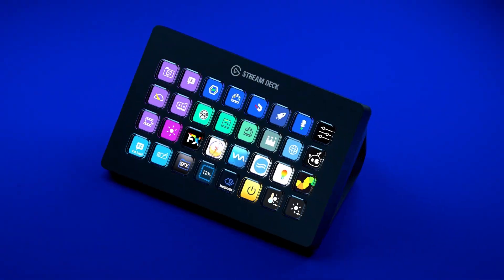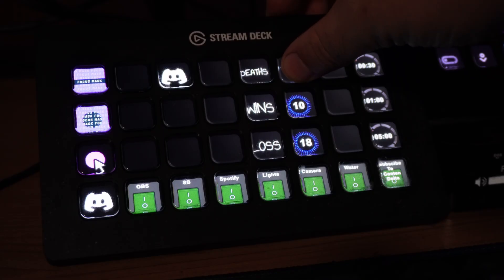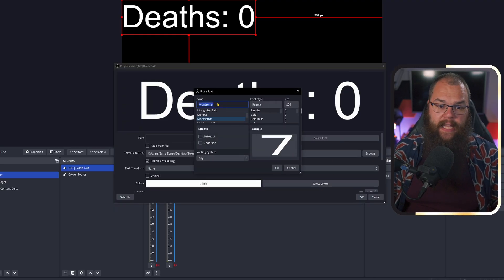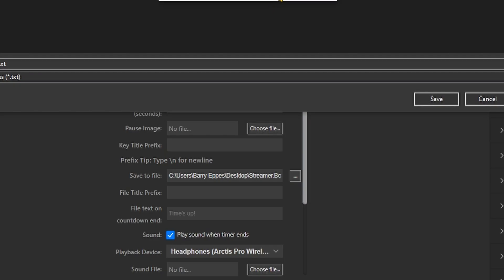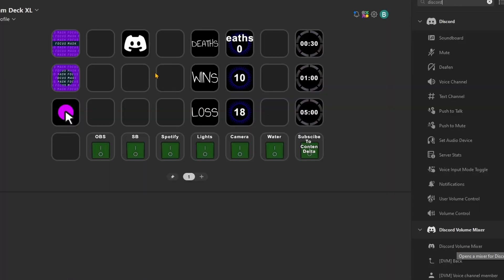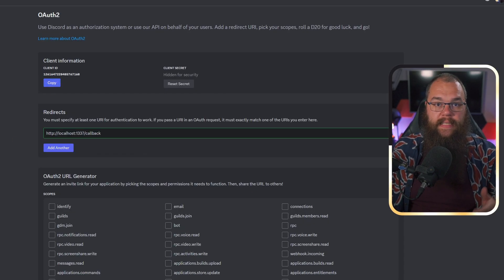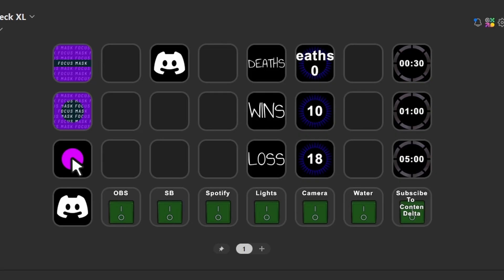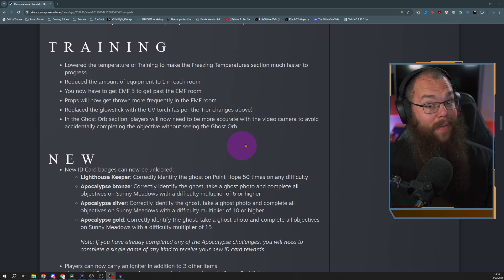5 Stream Deck Plugins You SHOULD Be Using!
Always wondered how you can use your Streamdeck for more than just scene changes and the occassional sound effect? What about making counters, timers, and making your stream easier to control?

One of the features that I LOVE about the streamdeck is that it can be used for far more than just streaming. I use a very simple plugin to make sure I have done all my pre-stream stuff, which takes minutes to set up and has prevented technical difficulties for weeks now!

In this video we will be talking about 5 of the Streamdeck plugins I use almost every day, so make sure to check out the whole thing to get some new ideas for your stream!

Amazon US:
Streamdeck XL

Amazon UK:
Streamdeck XL

Amazon DE (EU):
Streamdeck XL

🕘 Timestamps:
00:00 Intro
00:27 Set up Death/Win/Loss Counters on the StreamDeck
02:28 Set up Countdown Timers on the StreamDeck
03:42 Change Discord Volume on the StreamDeck
05:42 Start your Stream without worries
06:28 Change your Screen into a Teaching Machine
07:21 The 5 BEST StreamDeck Plugins